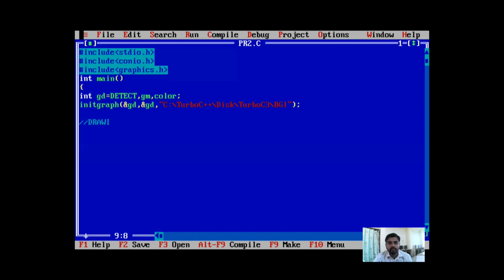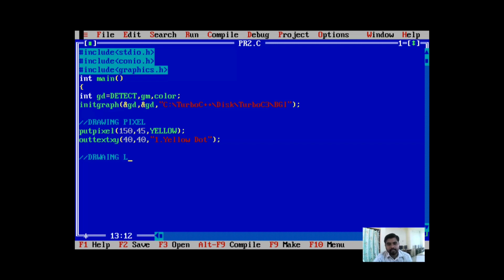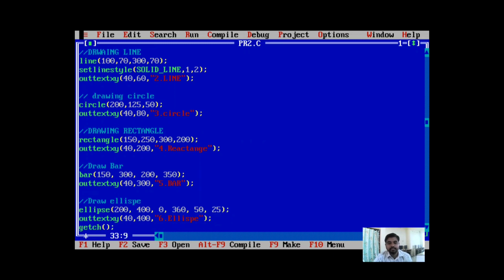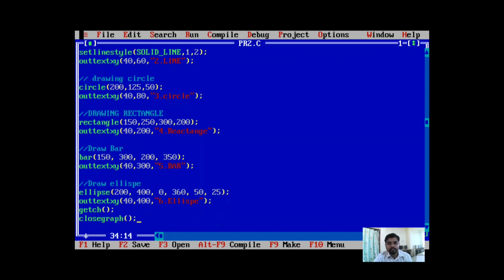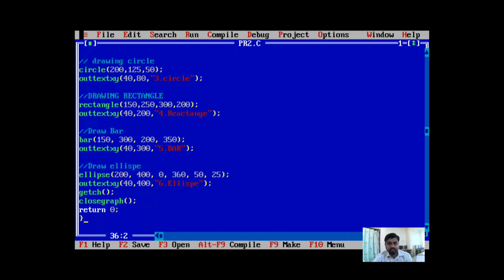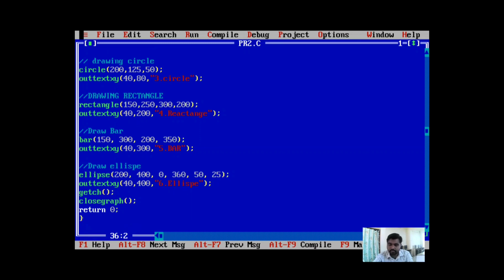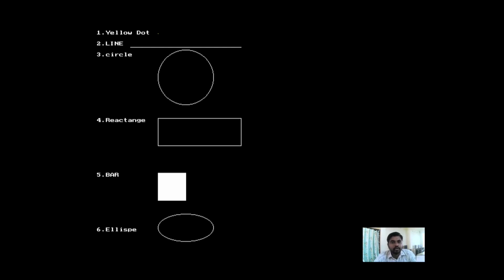AdsulPolytechnic_Computer_3I_CGR_PRACTICAL_01_Display Basic Graphics Object